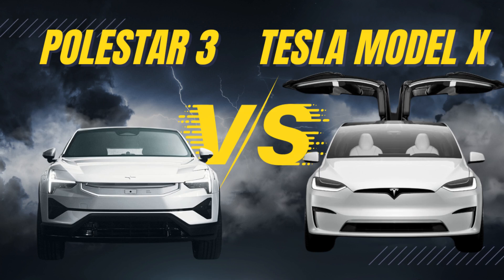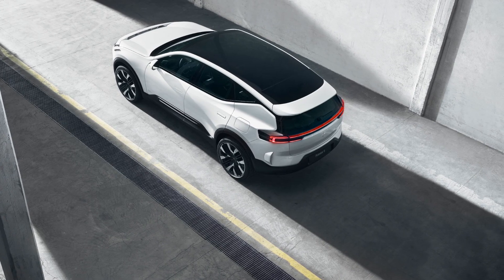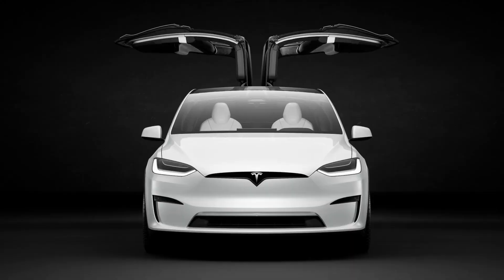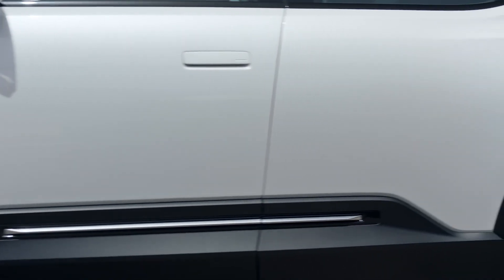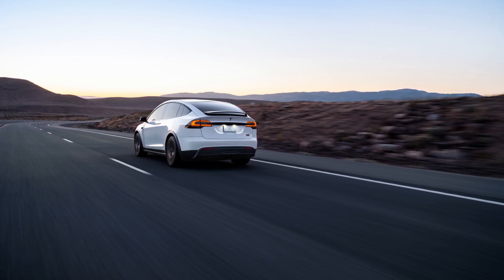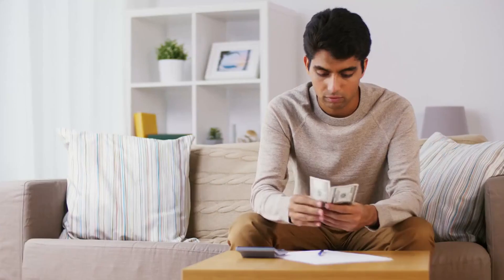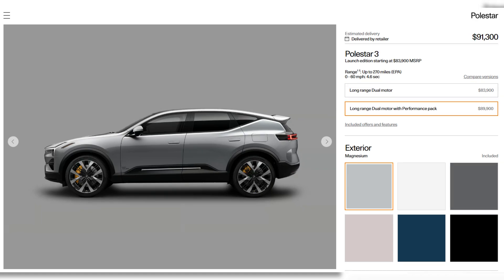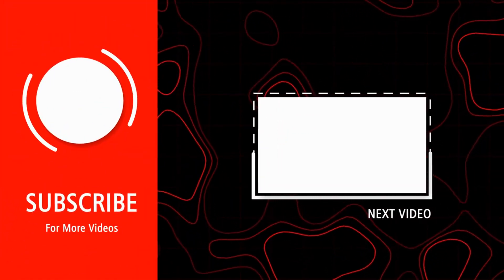Polestar 3 vs. Tesla Model X: A Comprehensive Review and Comparison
Polestar 3 vs 2023 Tesla Model X: A Comprehensive Review and Comparison

Tesla's Model X vs. Polestar's 3: which is the best car for you? We break down all the specs and compare the two cars to see which is the better choice for you.

In this comprehensive review, we'll compare the Polestar 3 vs. Tesla Model X to see which is the better car for you. We'll look at the specs, performance, battery/range, and price to see which is the best pick for your needs. After watching this video, you'll be able to make an informed decision about which car is the best for you!